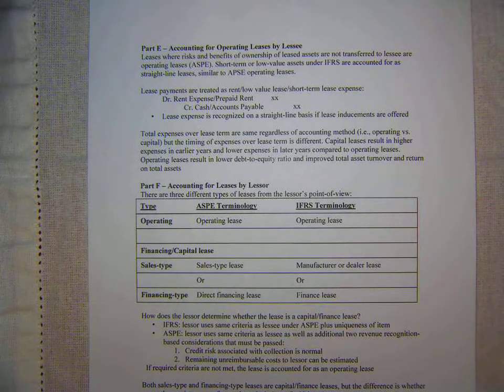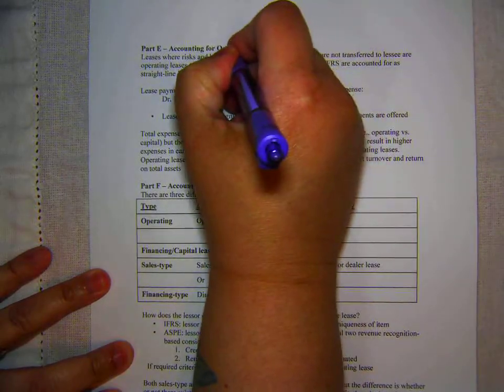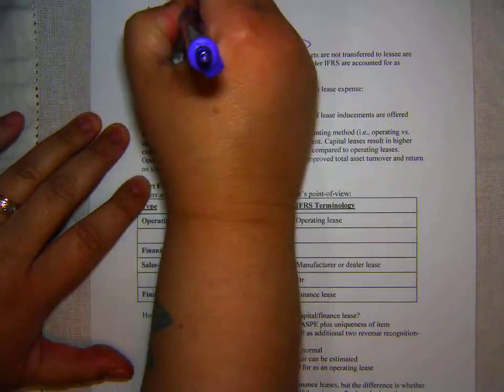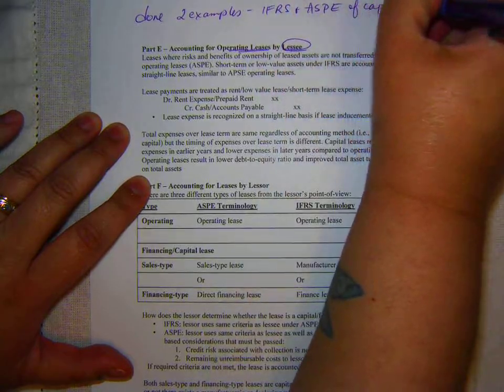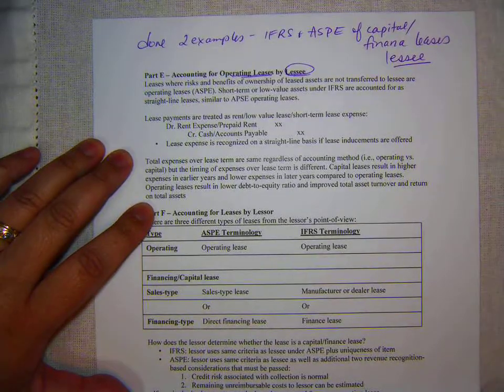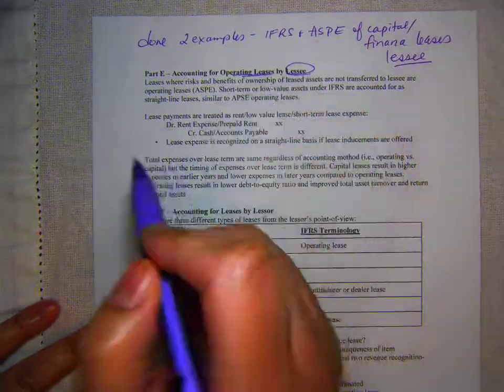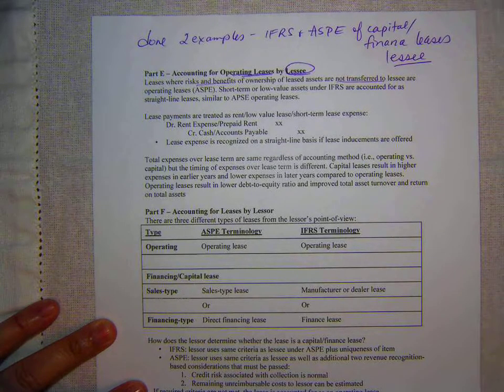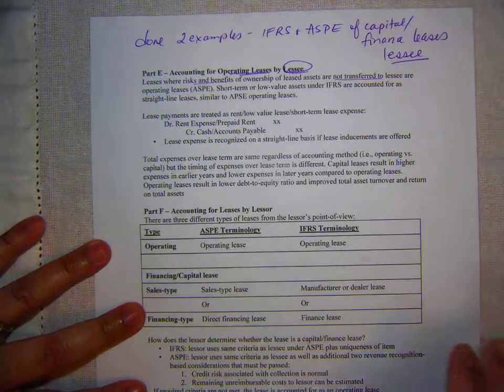Ch 20 Part E and F